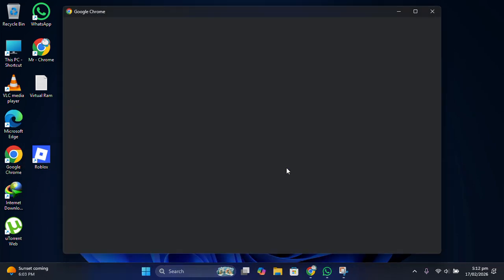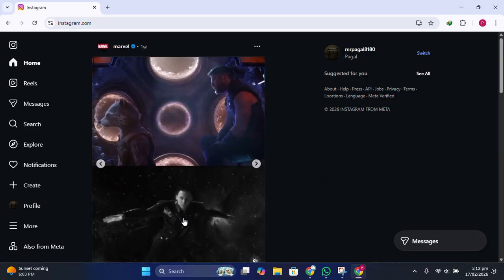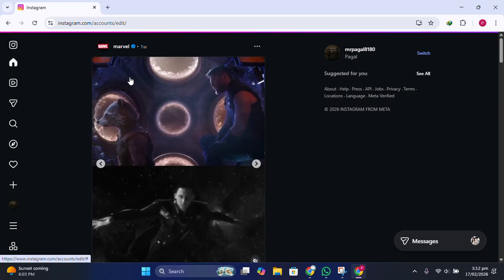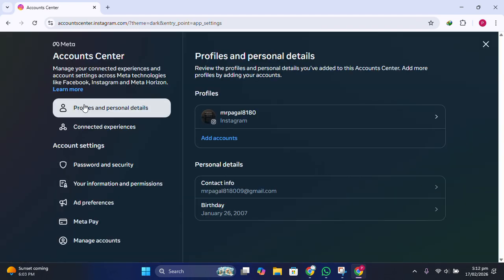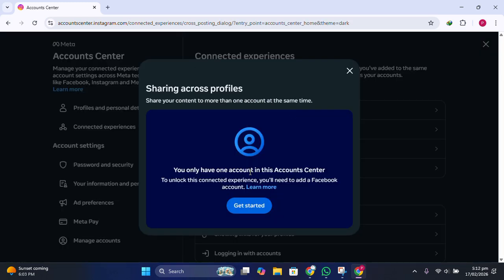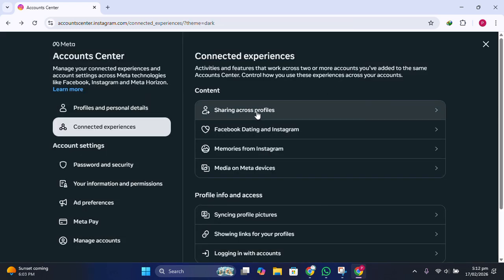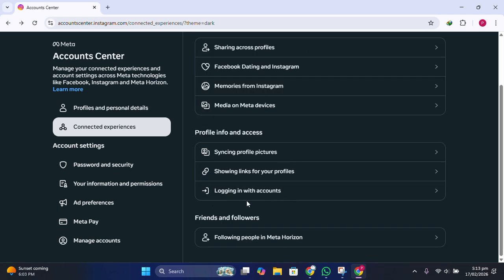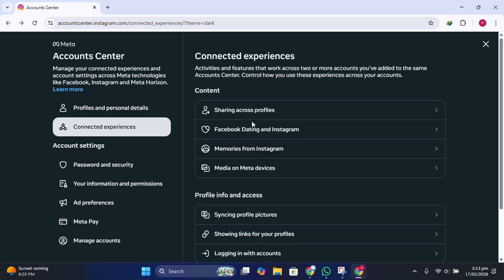How to Check Apps Connected to Instagram (Easy Guide)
Want to make sure your Instagram account is secure? In this video, I’ll show you how to check apps connected to your Instagram account and manage which third-party apps have access.

Third-party apps can access your account data, so it’s important to review them regularly and remove any suspicious or unnecessary apps.

In this tutorial, you’ll learn:
✔ How to open Instagram Settings
✔ Where to find Apps and Websites
✔ How to view active, expired, and removed apps
✔ How to revoke access for apps you don’t trust

Following these steps helps keep your Instagram account safe and private.